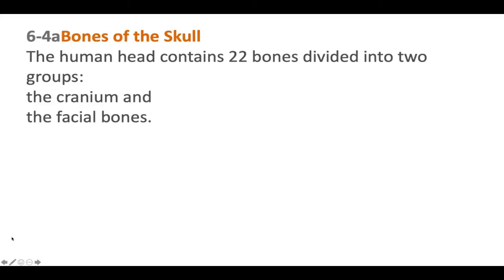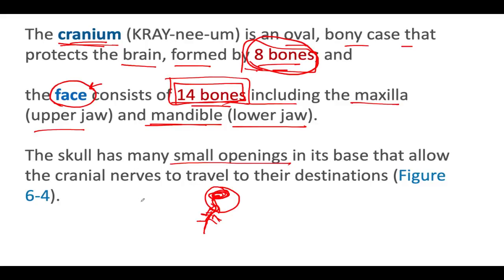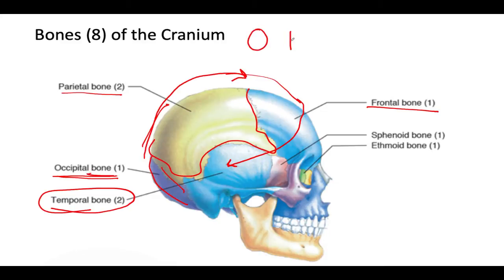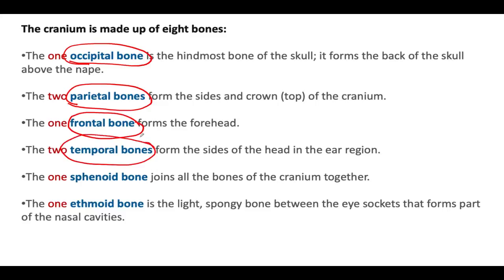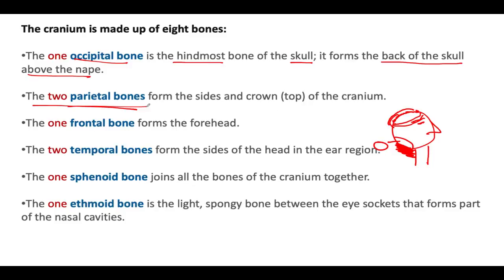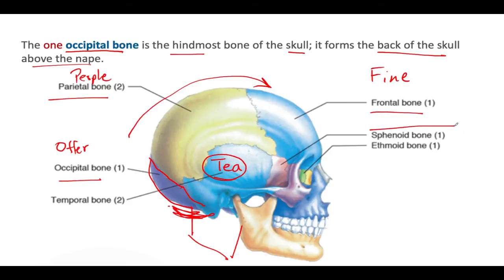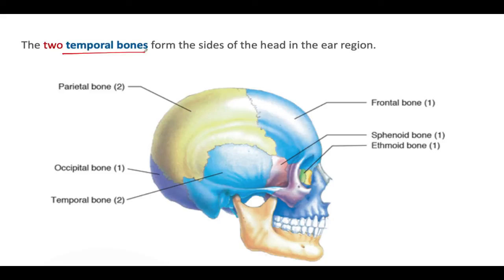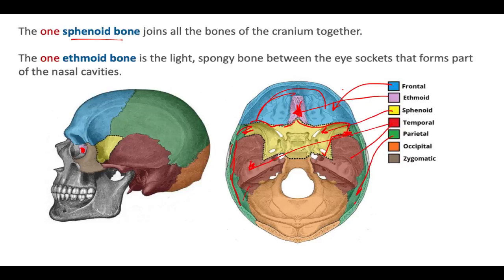6 4 A Bones of the Skull